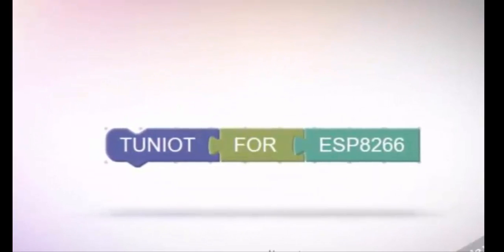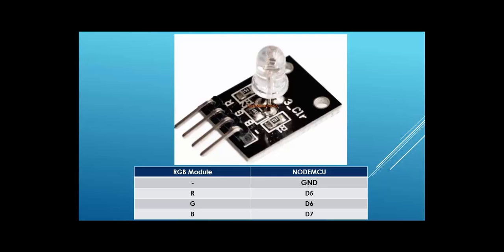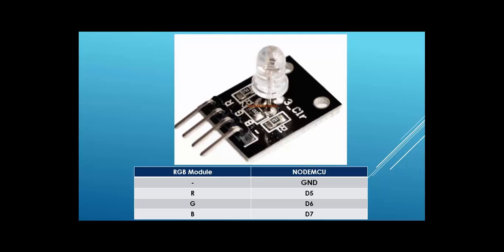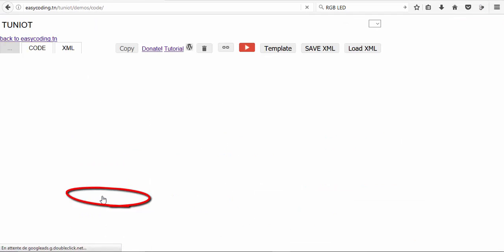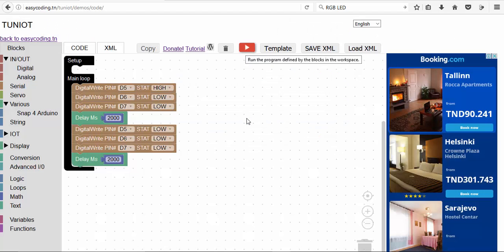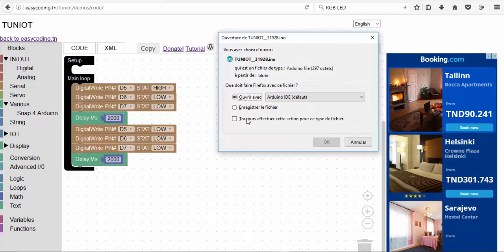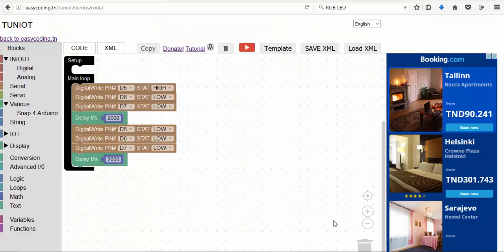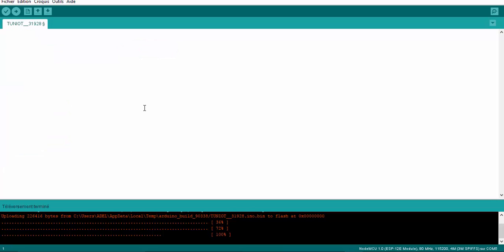NodeMcu (ESP8266) Tutorial A-04: RGB LED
Today, we will see how to use the RGB LED with NODEMCU. This is the component. With only one LED you can make 3 different colors; Red Green and Blue.

You will not write code, just snap blocs together. The tool is called TUNIOT.